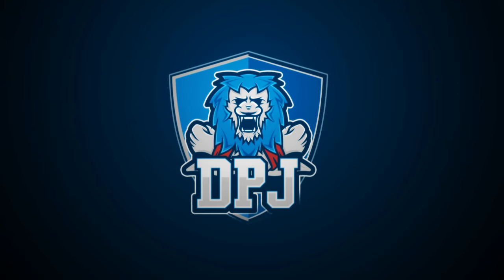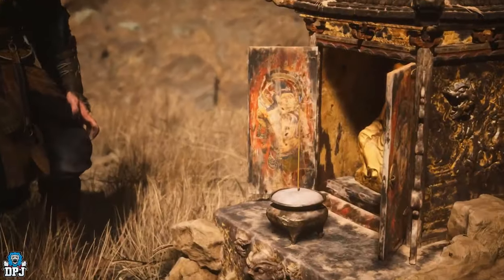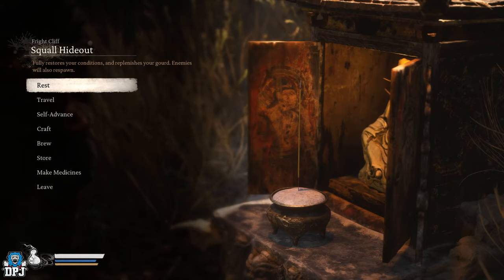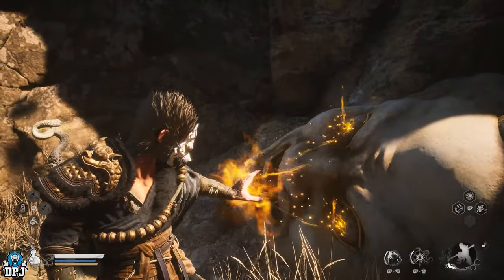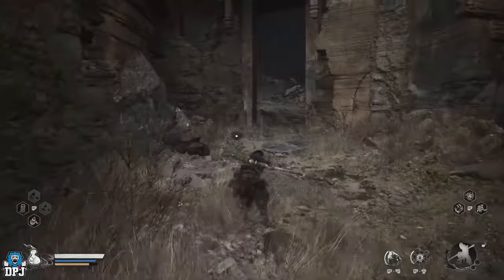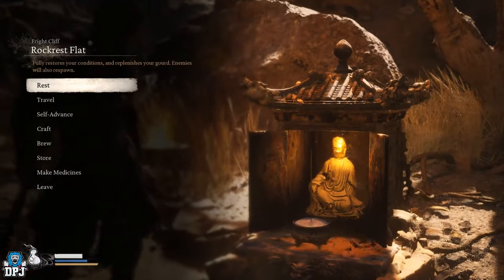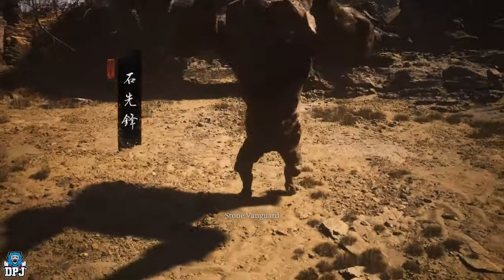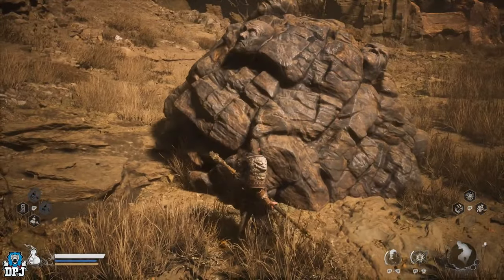How To Get SECRET CLOUD STAFF! - How To Get // Buddha Eyes Secret Boss Guide - Black Myth Wukong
In this Black Myth Wukong video guide I showcase the location of all 6 Buddha Eyes used to summon a secret boss in Chapter 2. This boss upon you defeating it rewards you an amazing weapon called the Cloud-Pattened Stone Staff.

00:00 Intro & Video Overview
01:12 Buddha's Eyes #1 Location
03:06 Buddha's Eyes #2 - #3 Locations
04:18 Buddha's Eyes #4 Location
05:08 Buddha's Eyes #5 Location
05:52 Buddha's Eyes #6 Location

06:42 Stone Vanguard Boss Fight
07:36 Galeguard Armor Set

08:01 Where to use Buddha's Eyes // Secret Boss Location - Shigandang
09:20 Crafting Cloud-Pattened Stone Staff